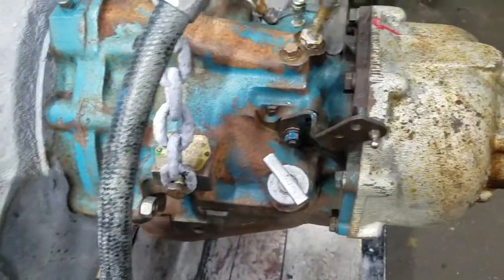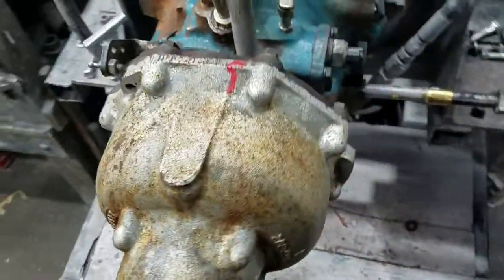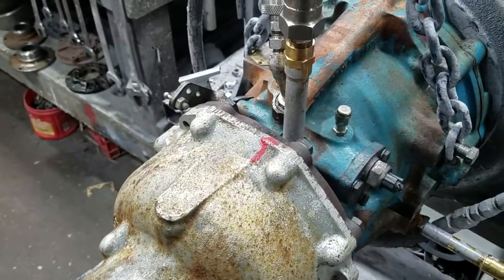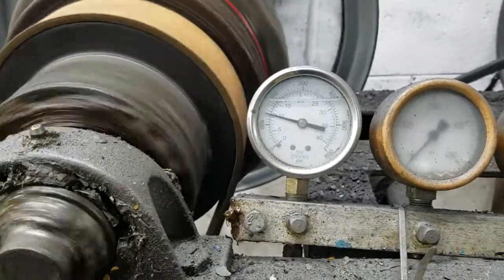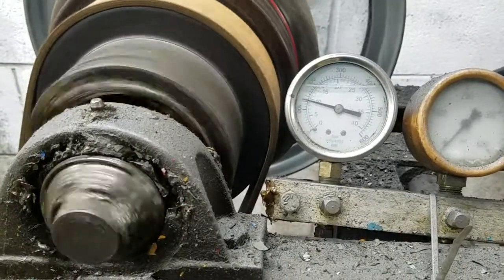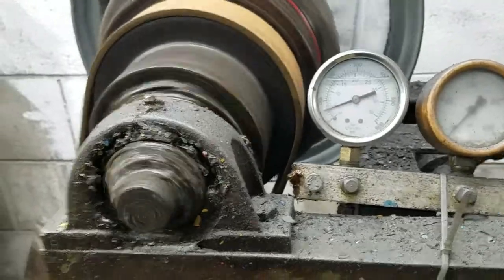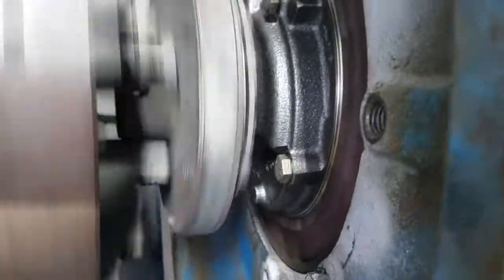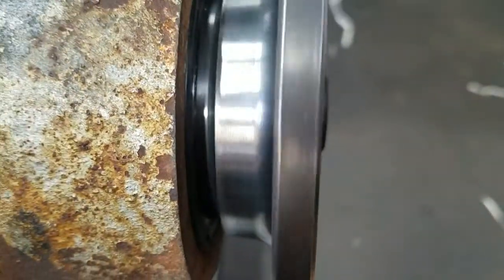1018-106 Velvet Drive